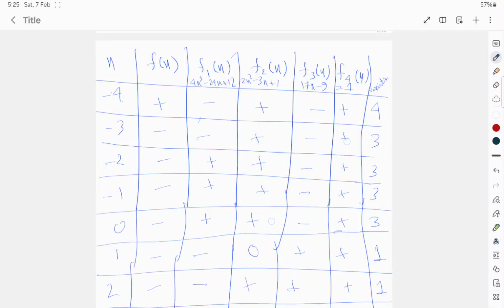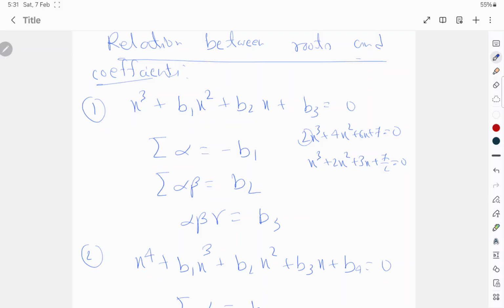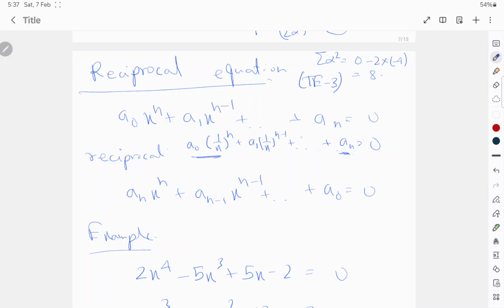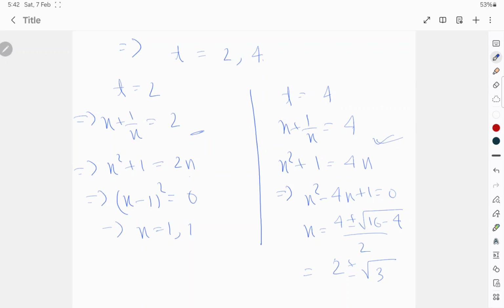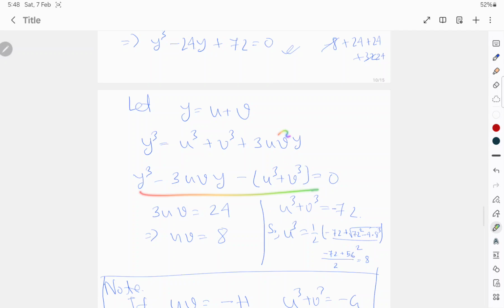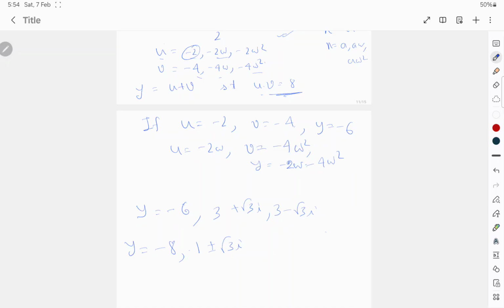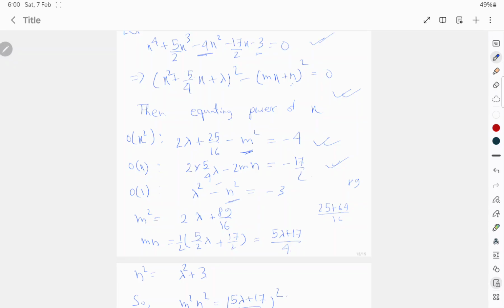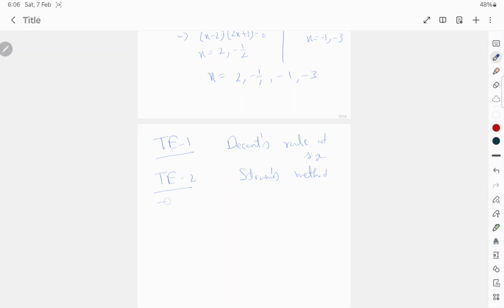TE2: Theory of Equations, Cardans Method, Ferraris Method, NBU, PYQ, Sem 1 Math